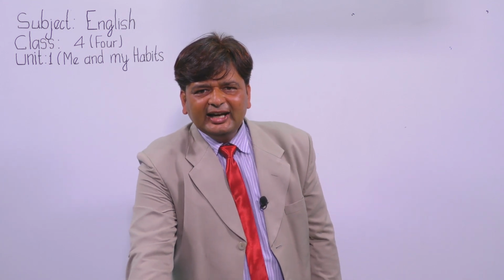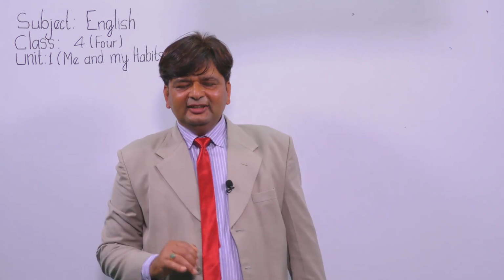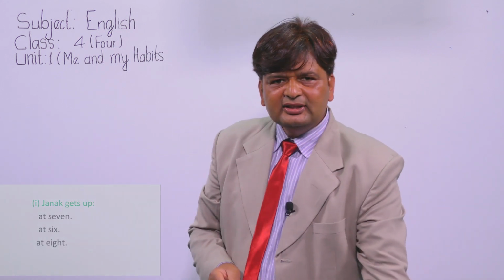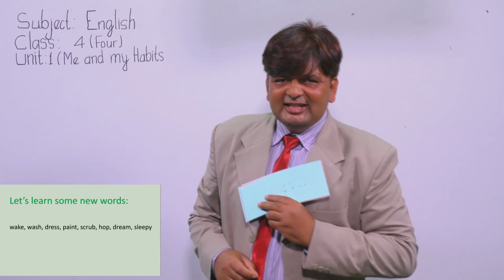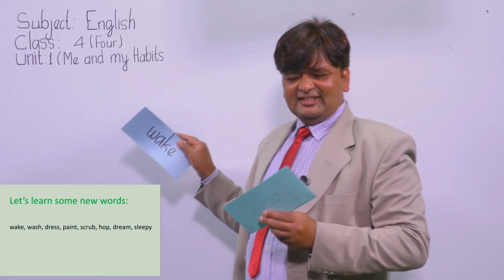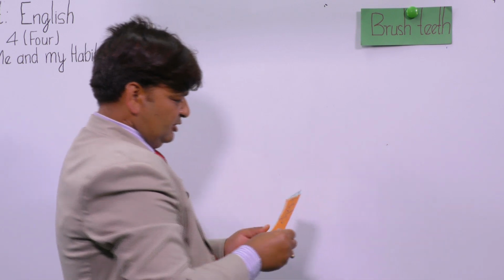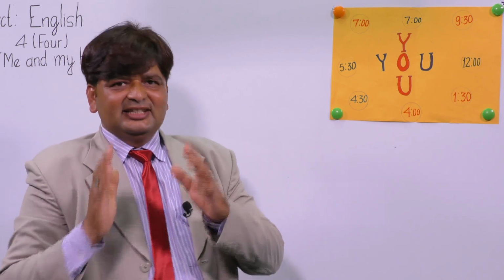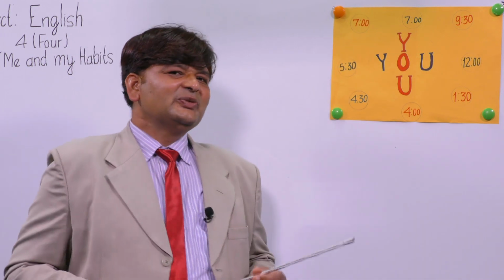7. Class 4 । English । Unit 2 । Me and My Habits ।